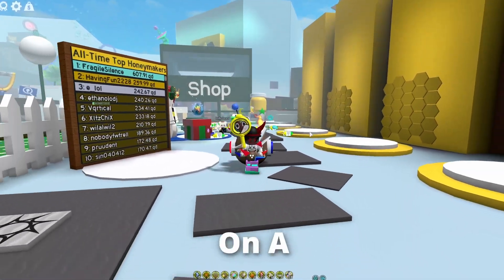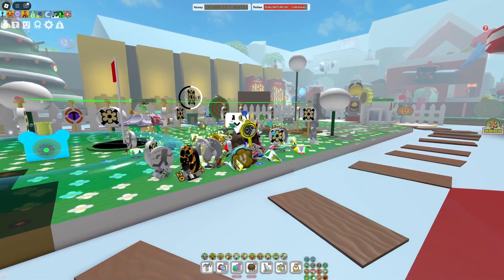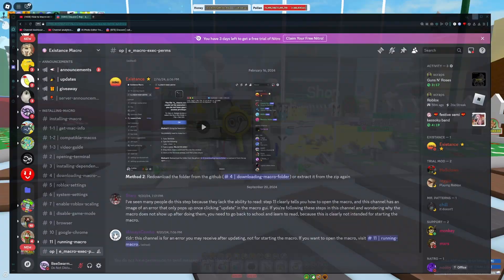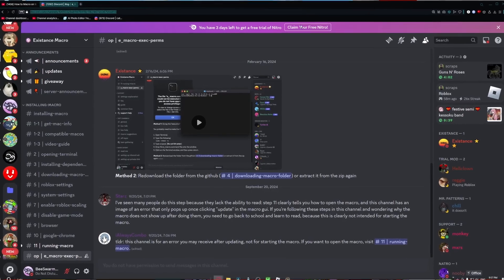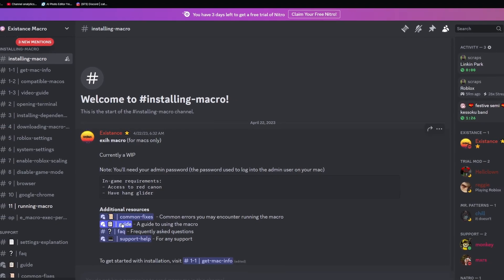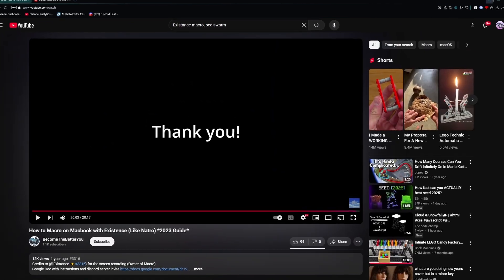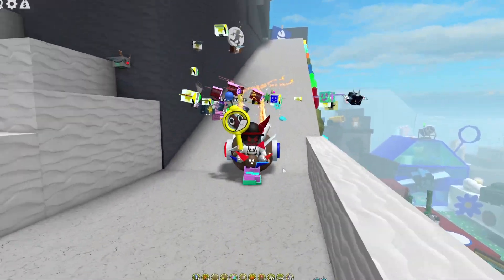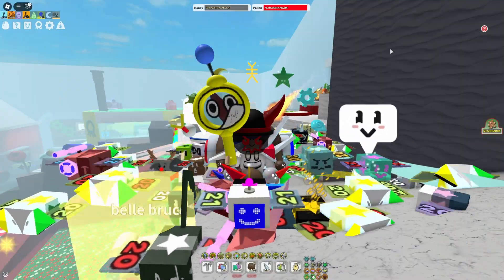How To MACRO On A *MAC* COMPUTER [2024] - Bee Swarm Simulator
In this bee swarm simulator video, I will show how to macro on mac in bee swarm. Everyone wants to macro, but apple has some trouble, so here is a complete tutorial on how to run macro on a mac computer and get loads of free honey!